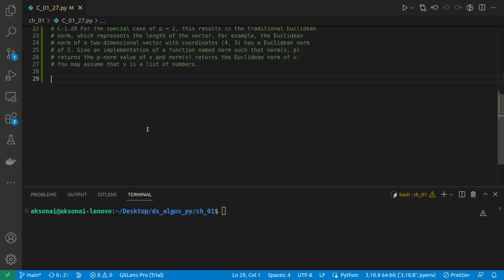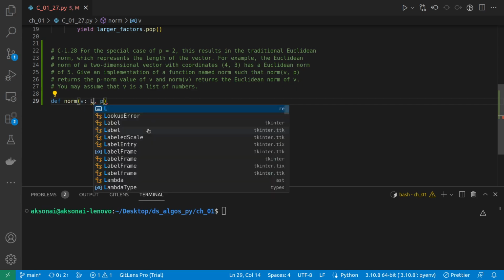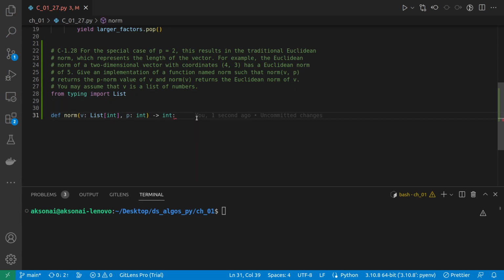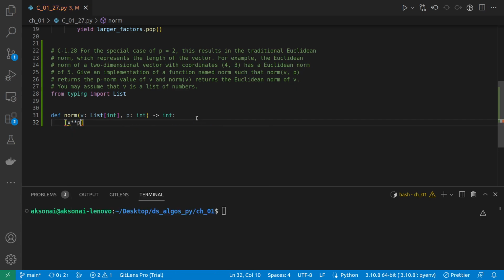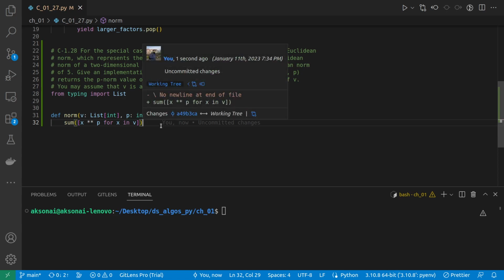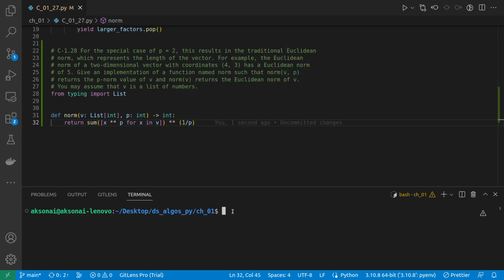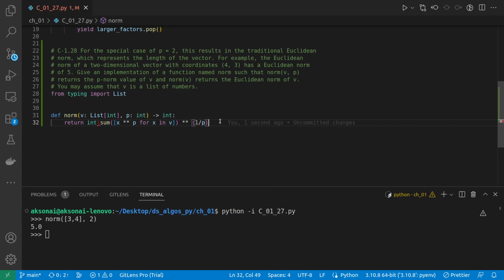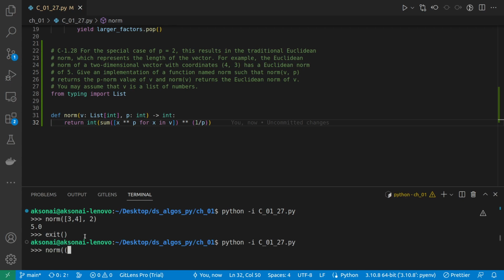Solution to Data Structures and Algorithms in Python C-1.28: norm()